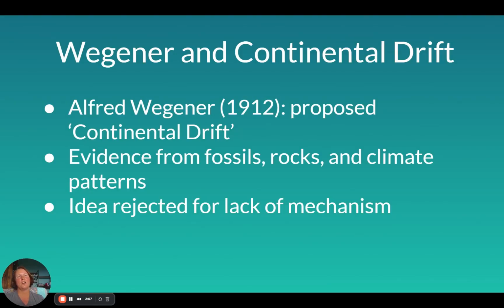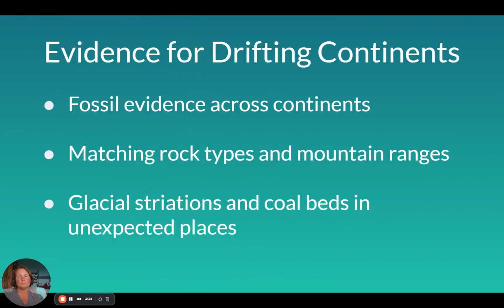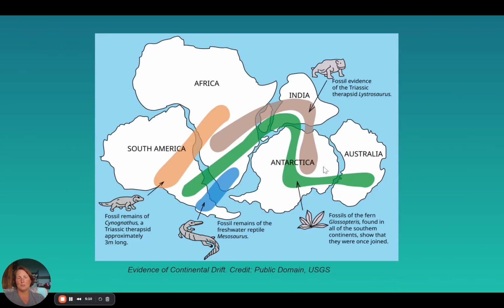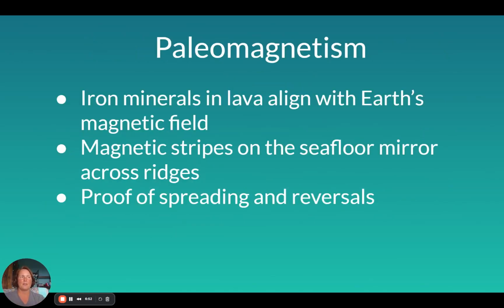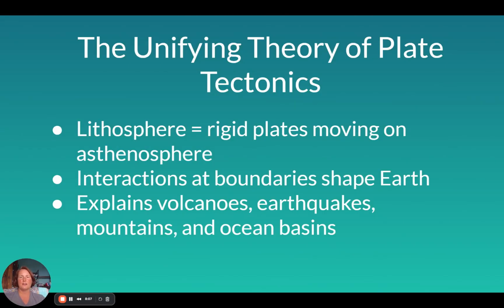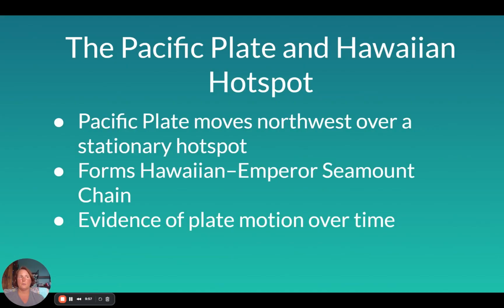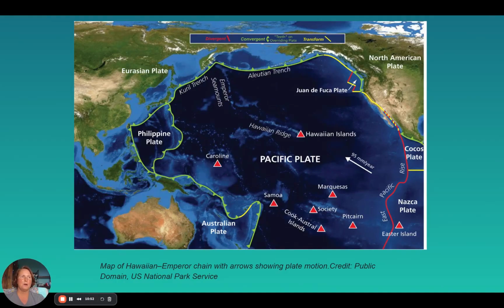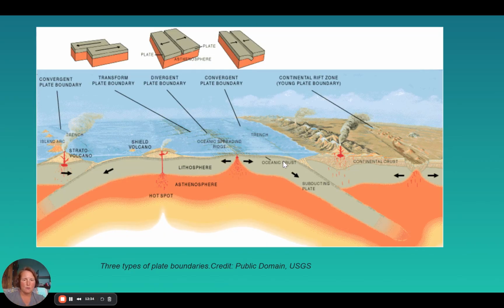Lecture 2 2 Continental drift and plate tectonics